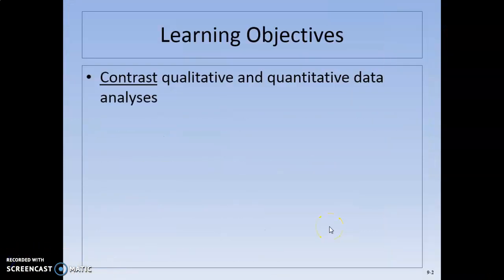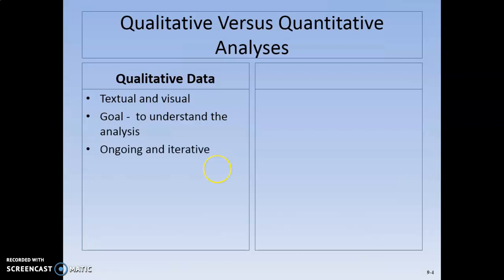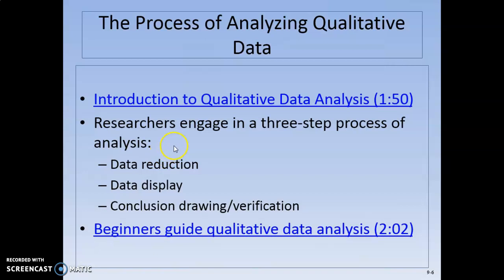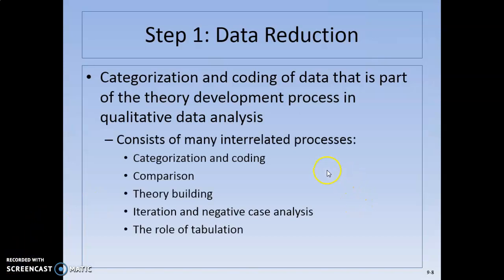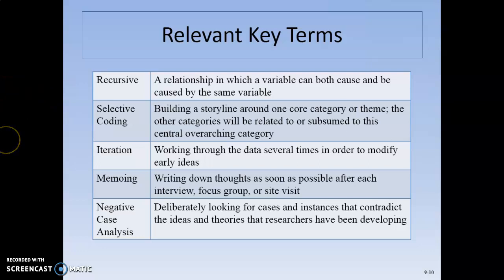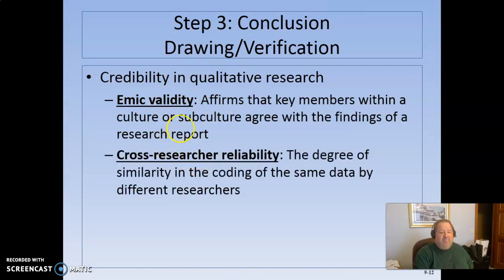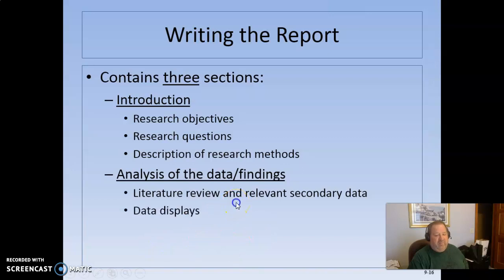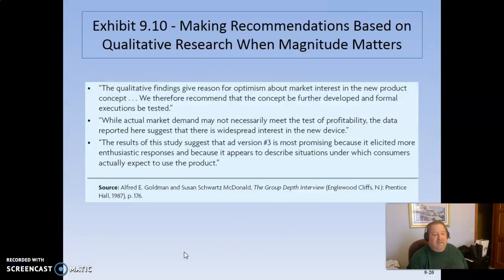BA 473 Week 9 Session 1